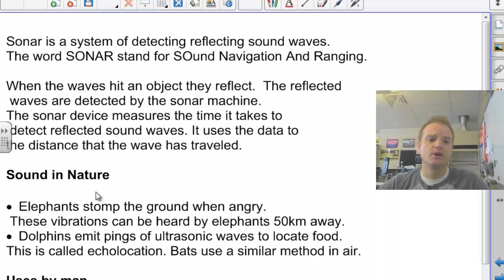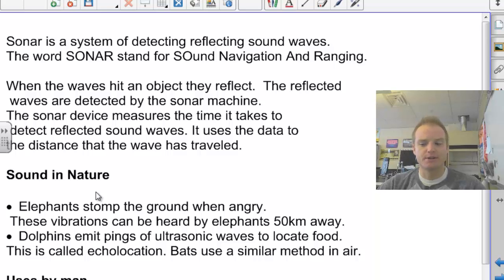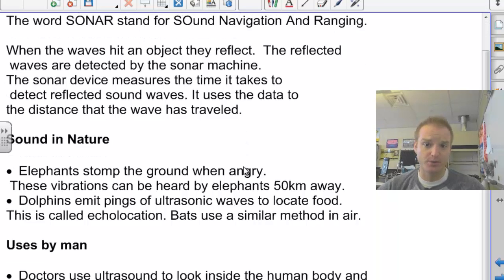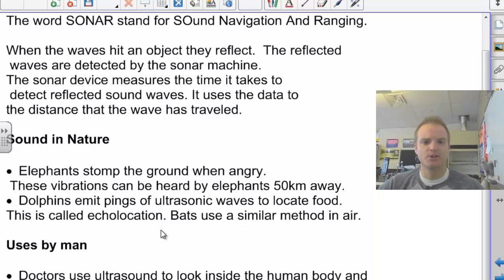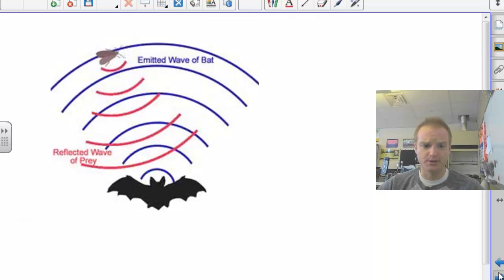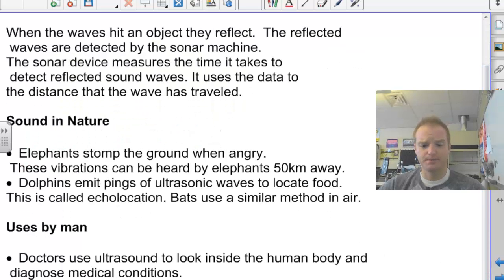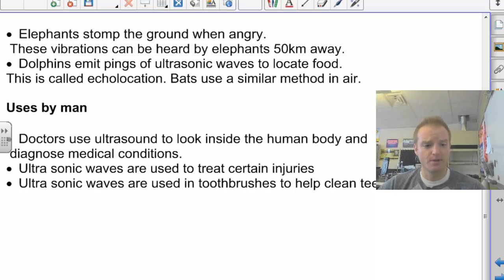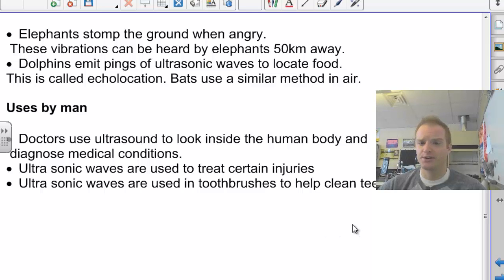Application of sound 2-5